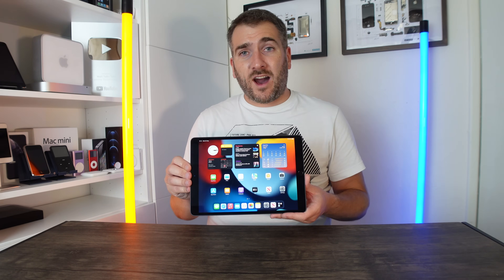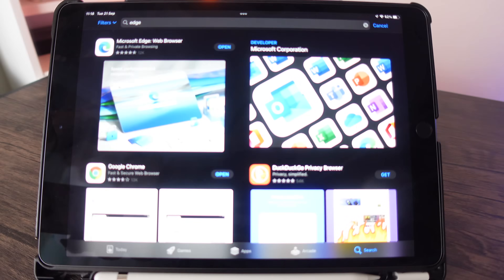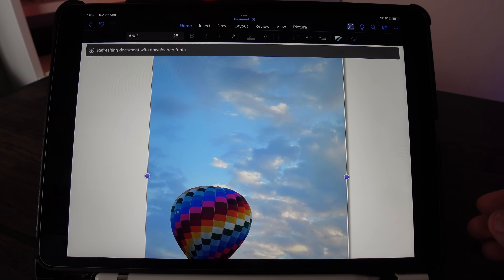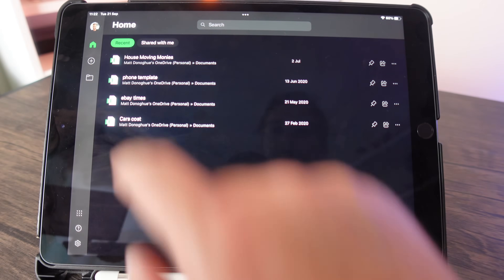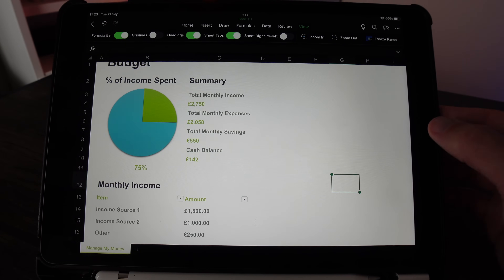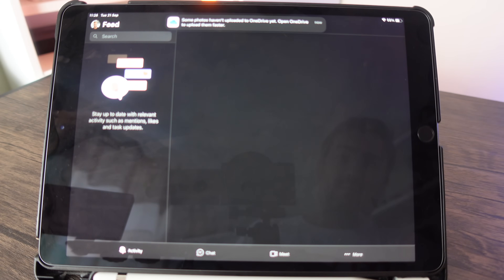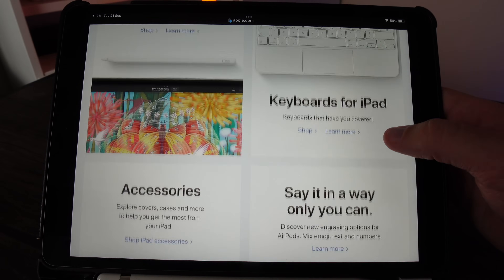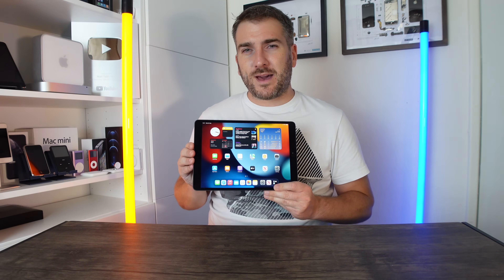Microsoft Office on the NEW iPad 2021 9th Gen – How GOOD is Multitasking & Compatibility?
So how well does Microsoft Office Apps work on the New 2021 iPad 9th Gen? Well today I test the likes of Word, Excel, PowerPoint, Outlook, Teams and many more.
I also test how Good Multitasking works with the iPad with Office Apps as well!